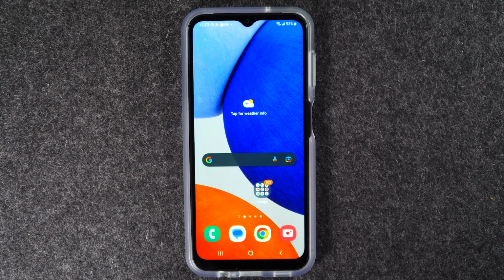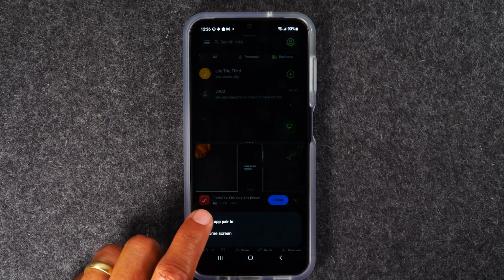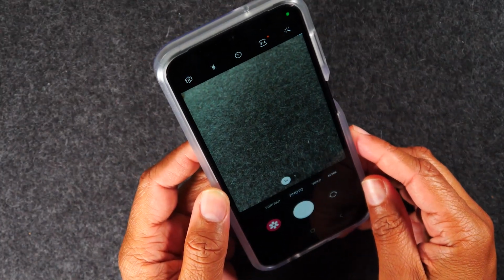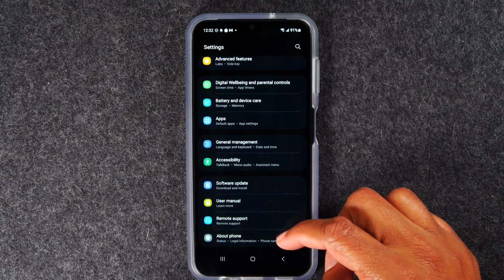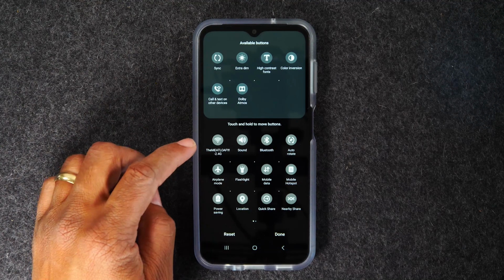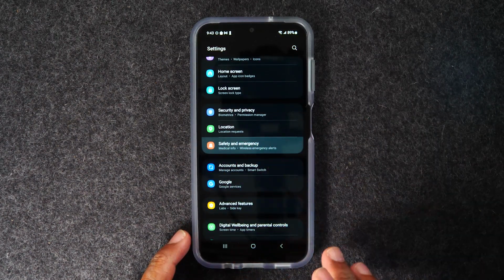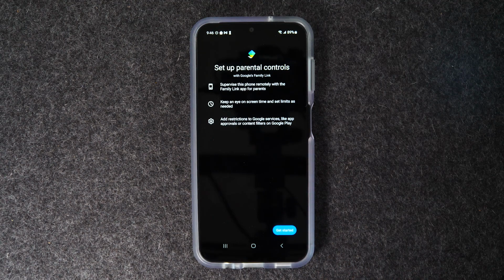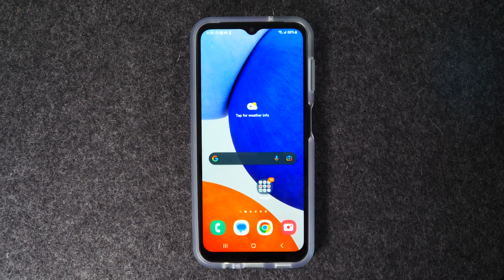Samsung Galaxy A14 5G Tips and Tricks + Hidden Features | H2TechVideos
✅Amazing Portable Bluetooth Speaker

Samsung Galaxy A14 5g - Learn lots of helpful tips and tricks plus hidden features like how to multitask (run two apps at once), how to setup the emergency mode, how to use one handed mode, and much more in this video.

🔌Wall Charger (Compact + Quick Charge Compatible)
-Anker USB-C Wall Charger
👋Portable Powerbank Charger Link ➡️

Buy a Galaxy A14 5G Here:
📱Samsung.com (trade in + Monthly Payment Options) :
Video Chapters:
00:00 - Intro
00:51 - How to Multitask (Use Two Apps at Once)
03:55 - How to Multitask When Watching a YouTube Video
05:35 - Launch the Camera From Any Screen
06:37 - Launch Any App By Double Tapping Power Button
08:35 - How to Use One-Handed Mode
10:06 - Settings Shortcuts & Changing the Order in the Notification Panel
13:02 - How to Setup and Use the Emergency Mode
16:55 - How to Setup Parental Controls
18:17 - Samsung Free TV Service (Available on Select Samsung A14s)

[Description Tags]
galaxy a14
samsung a14
samsung galaxy a14
a14 samsung
samsung a14 tips and tricks
Galaxy a14
galaxy a14 tips and tricks
galaxy a14 5g
galaxy a14 hidden features
a14 samsung tips and tricks